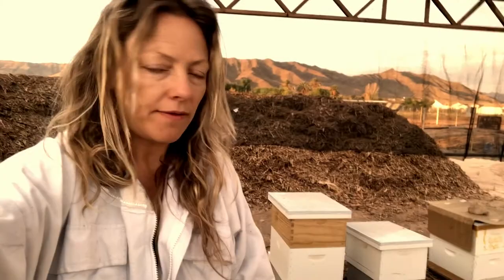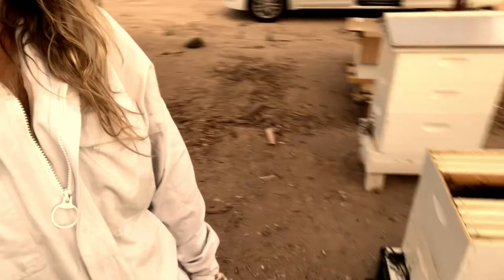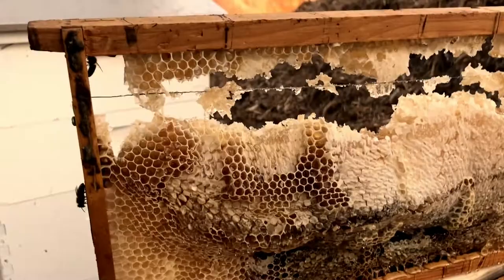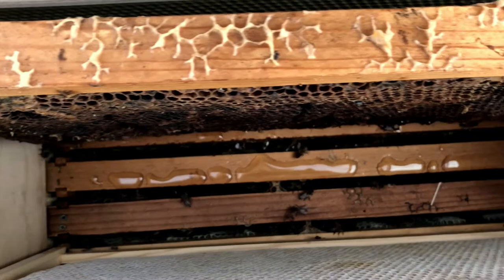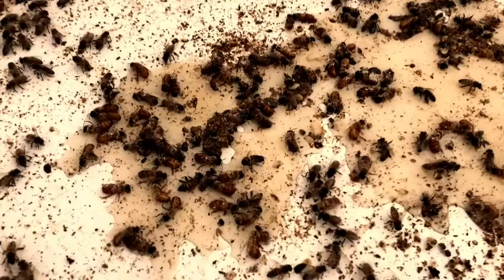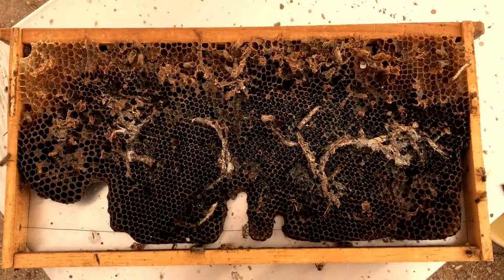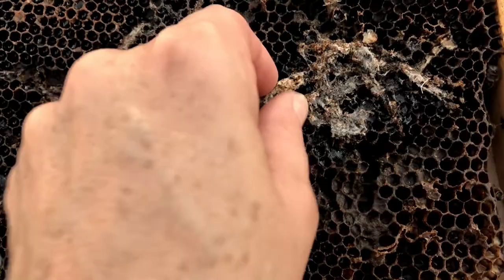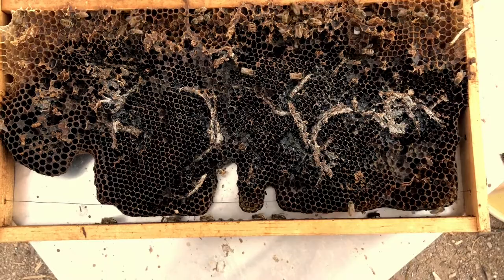Wax moths, ants, and melting comb: Beekeeping in Arizona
Keeping bees in Arizona is a breeze in the winter. But summer is another story.
Wax moths, ants, and extreme heat are issues that can destroy a hive. The best solution to all of these problems is regular hive inspections in order to maintain a strong colony.
This hive was strong and so I wasn't too concerned about the stream of ants going into the hive a few weeks ago. I should have taken measures to fix that problem because the ants ate the honey reserves and caused the bees to abandon the bottom box. The top box looked fine so I thought it was ok to skip some inspections. Once I looked in the bottom I realized my mistake. No bees and lots of ants.

I put ant traps filled with vegetable oil at the base of the hive stand legs and that eliminated the ant problem. I was a little late though because the colony had declined enough to allow wax moths and they also couldn't maintain a cooler hive temperature and the natural comb melted. This just compound the problem and would have been fatal if I hadn't caught it. The honey coated bees in the pool of dripping honey would have trapped bees in the bottom and eventually closed off the opening, thus trapping the bees inside. This happened to hives I saw last year. I'm so glad I caught it.